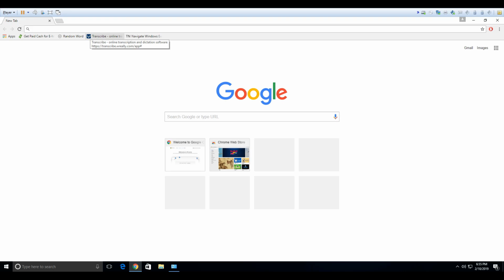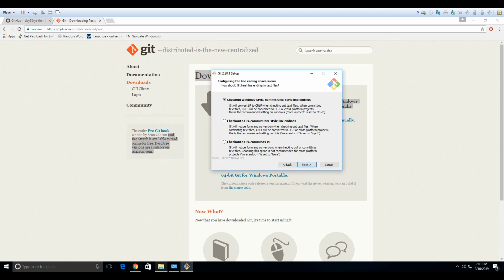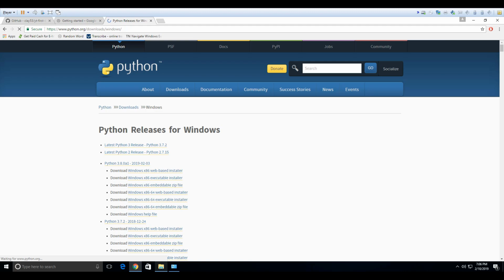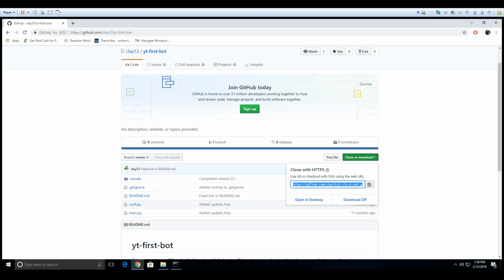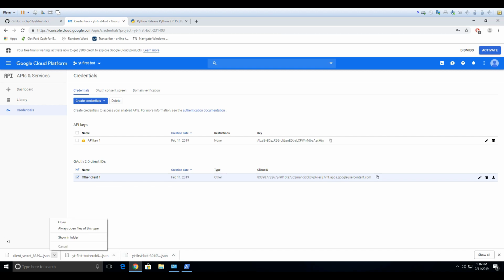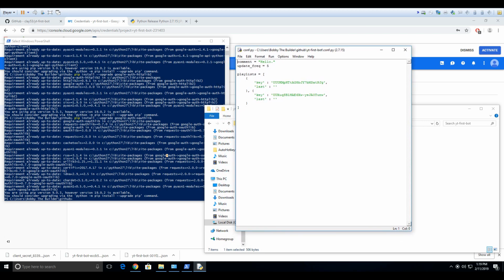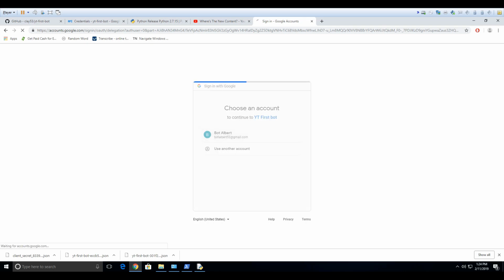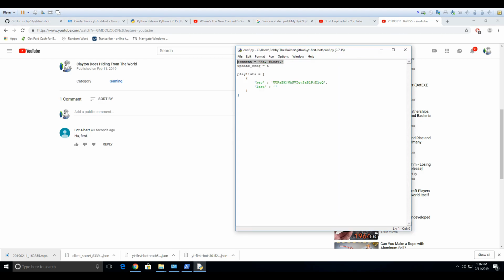How to get FIRST on ANY YouTube Channel [Windows, macOS, Unix/Linux]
In this video, I will show you how to get first comment on any YT channel using a bot written in Python.